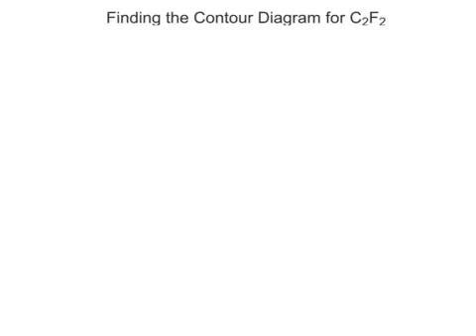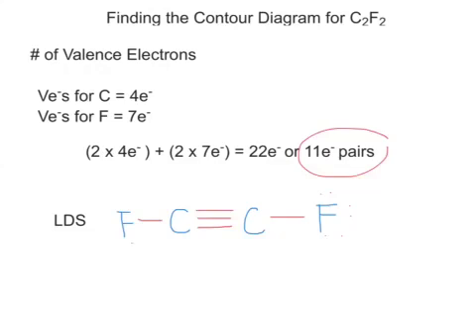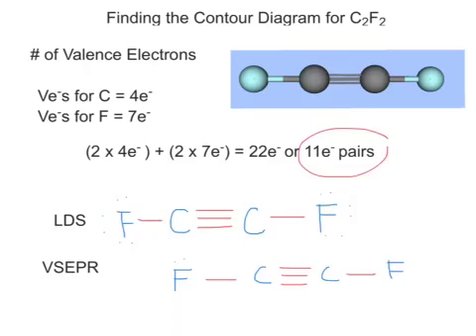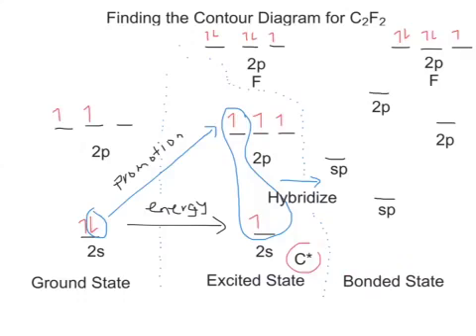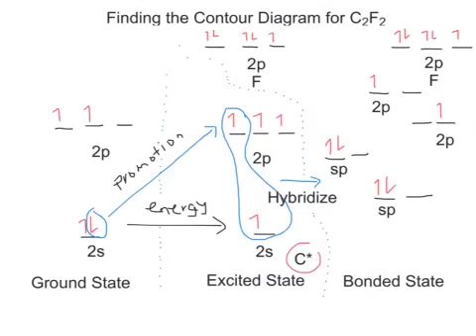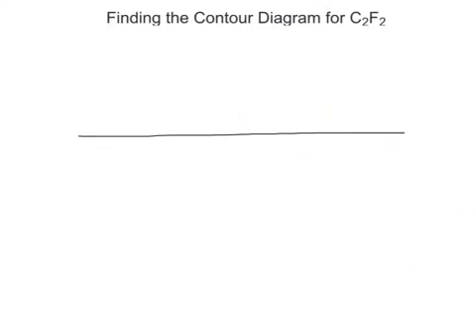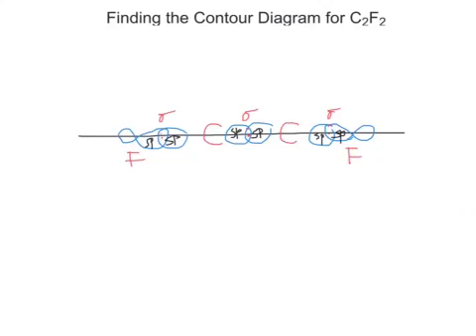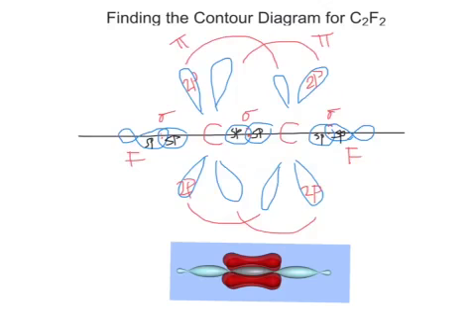Contour Diagram for C2F2